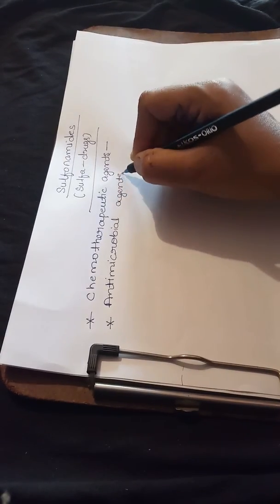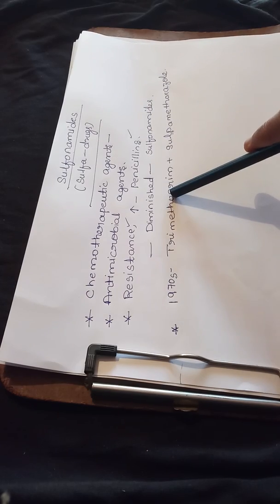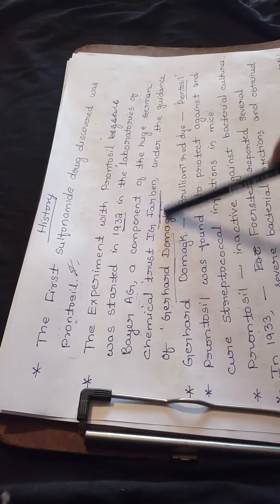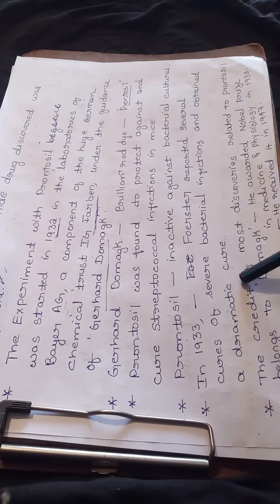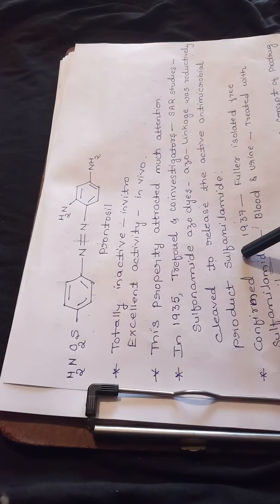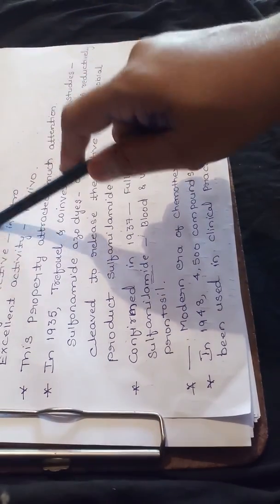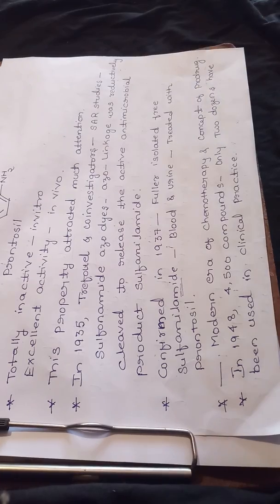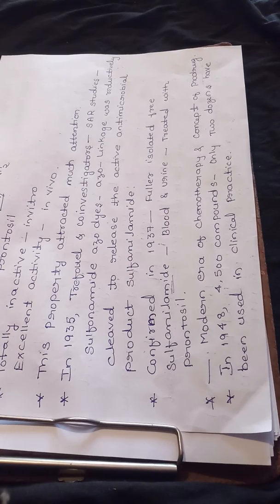Chemistry Of Sulfonamides Part I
Introduction about the chemistry of Sulfonamides